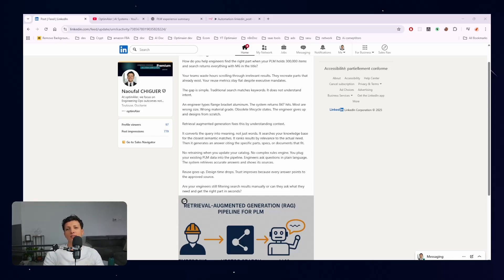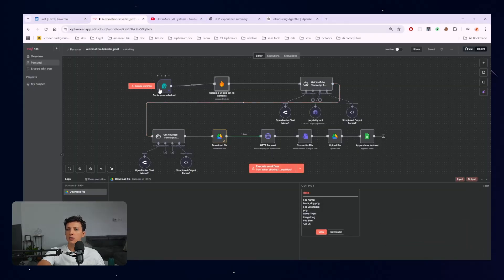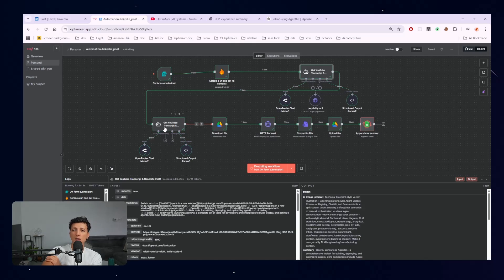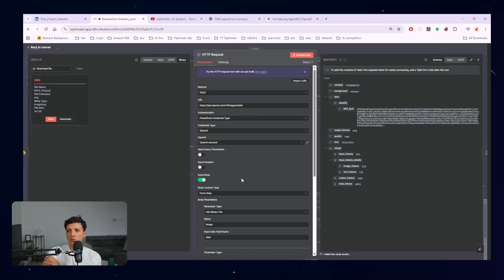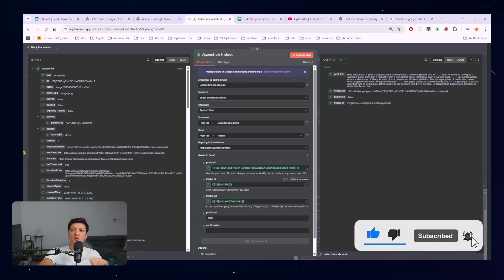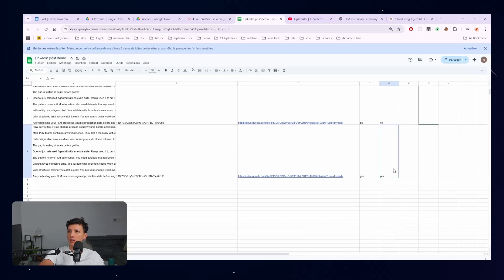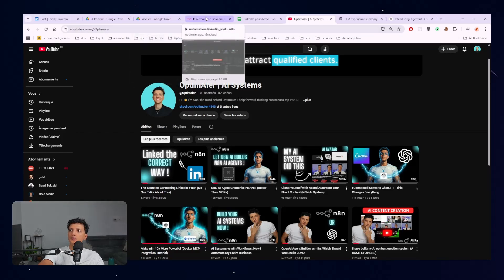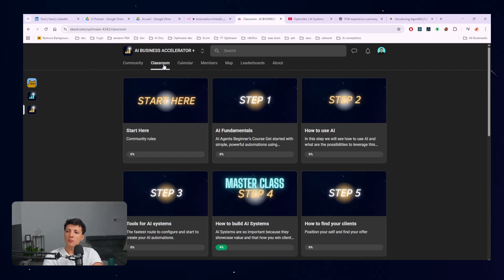I have automated LinkedIn Posts that sounds like me n8n (step by step tutorial)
Based on the transcript, here's a complete YouTube description:

Get your first client
Copy my systems and accelerate the growth of your company.
Summary of the video:
Learn how to automate LinkedIn post creation using AI and n8n! In this tutorial, I show you how to build a complete system that generates customized LinkedIn posts based on blog content, creates branded images, and automatically publishes to your profile. This workflow uses AI agents (Claude Sonnet 4.5 & GPT-4o-mini), Firecrawl for content extraction, and the LinkedIn API for posting. Perfect for AI agency owners and entrepreneurs looking to scale their content marketing on autopilot.
Tools I use (some give me kickbacks—thank you!)

Firecrawl (Web Scraping & Content Extraction)
Claude Sonnet 4.5 (AI Text Generation)
GPT-5-nano(AI Summarization)
Perplexity (AI Research Tool)
chatgpt-1 (AI Image Generation)
Google Sheets & Drive (Data Storage)
LinkedIn API (Post Publishing)

Follow me on other platforms:
Why watch?
I'm Nao, an AI agency creator and entrepreneur who built an agency that generated over 6 figures last year. Through this YouTube channel, I share my journey, systems, and strategies for growing an AI automation agency from scratch.
On this channel, I reveal the exact workflows and automation systems that helped me scale to 6 figures. Ready to automate your outreach and unlock more freedom?
Chapters:
0:00 - Introduction to AI-Powered LinkedIn Posting
0:35 - Example of AI-Generated LinkedIn Post
1:20 - Overview of the n8n Workflow
2:15 - Setting Up the Trigger (Form/Webhook)
2:45 - Using Firecrawl to Extract Blog Content
3:30 - AI Agent #1: Content Summarization with GPT-4o-mini
4:20 - AI Agent #2: Post Generation with Claude Sonnet 4.5
5:45 - Customizing Prompts for Your Target Audience
7:10 - Brand-Consistent Image Generation with DALL-E 3
8:30 - Saving to Google Sheets & Drive
9:45 - Flow #2: Publishing to LinkedIn
11:00 - LinkedIn API Setup & Authentication
12:15 - Image Upload & Post Creation Process
13:30 - Final Results & Demo
14:20 - Template Available in Community & Closing